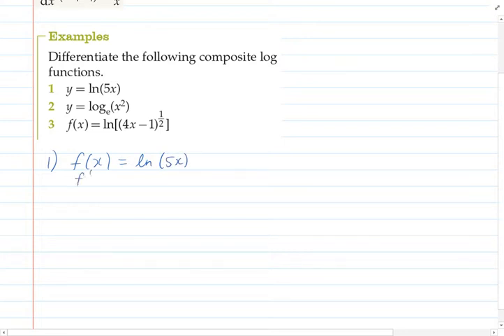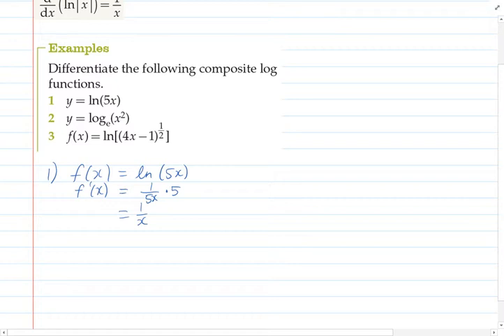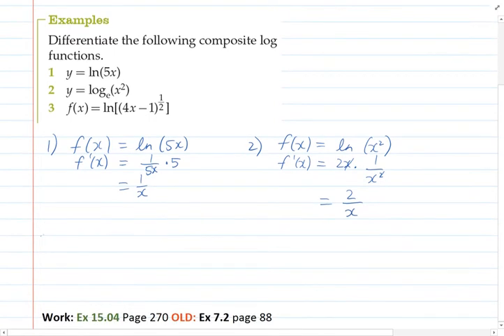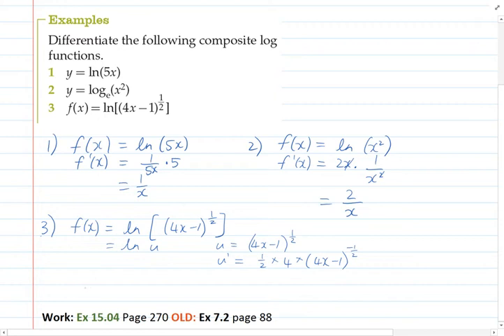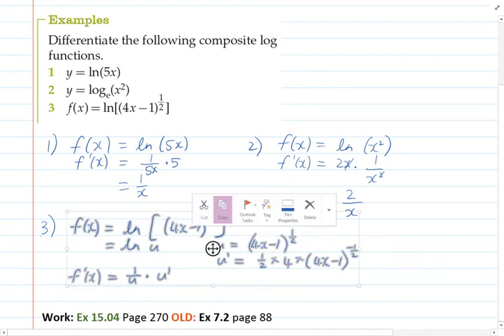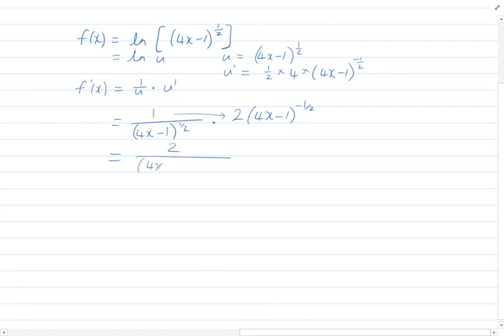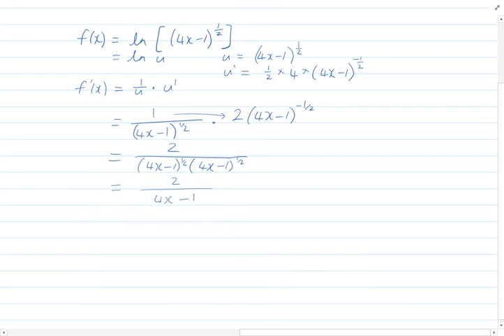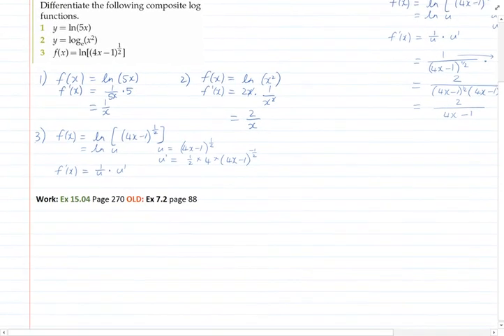Differentiating natural log A